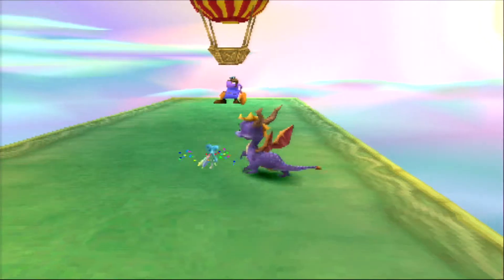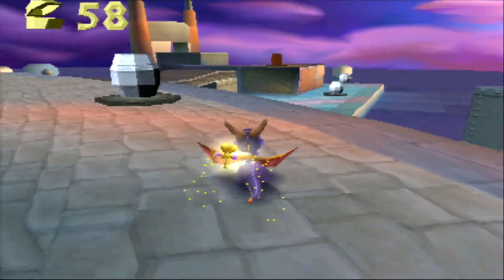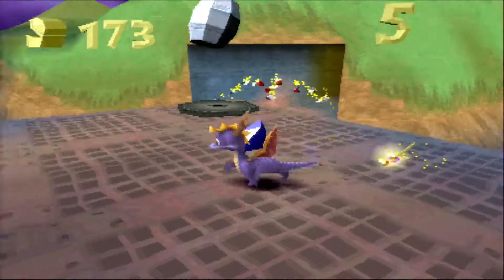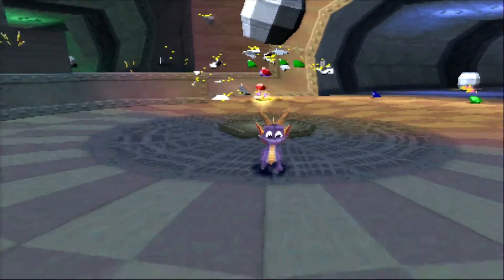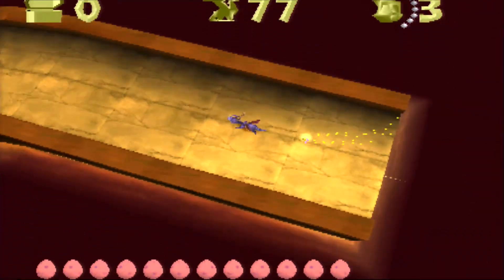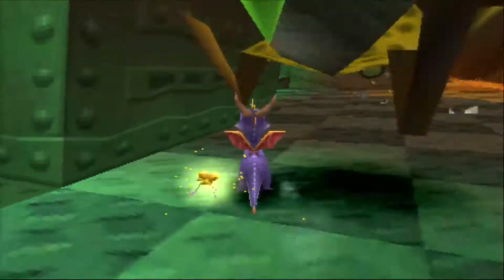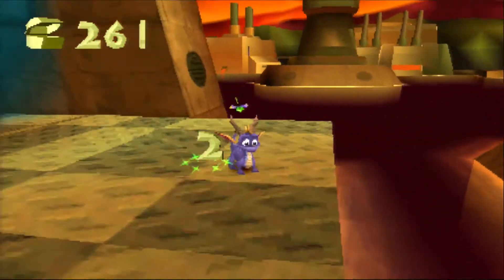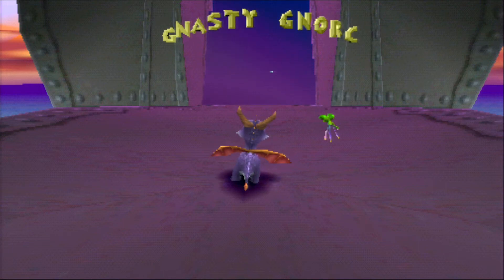Spyro the Dragon | Part 12: Ya Gotta Believe!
Best line ever. I don't care what you say. Anyways, in this part, I start up the final world and make my preparations for the final boss.

Part twelve of my sixth Let's Play, Spyro the Dragon for the Sony PlayStation.